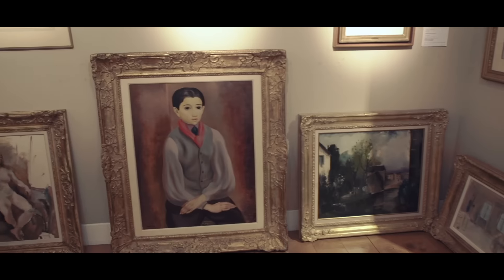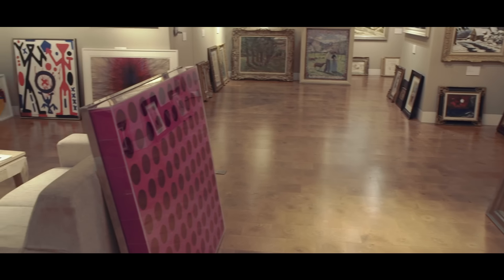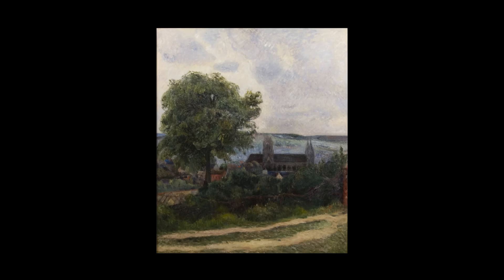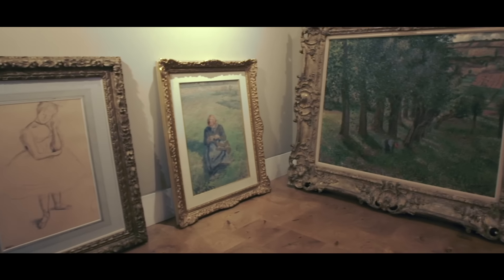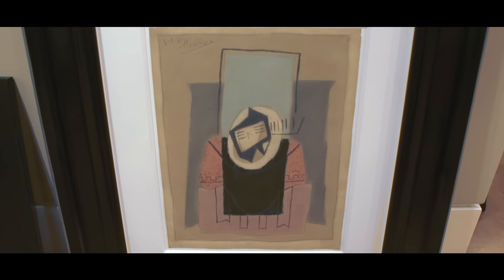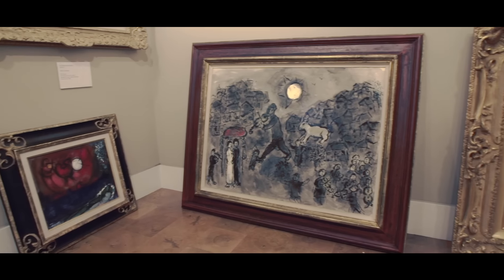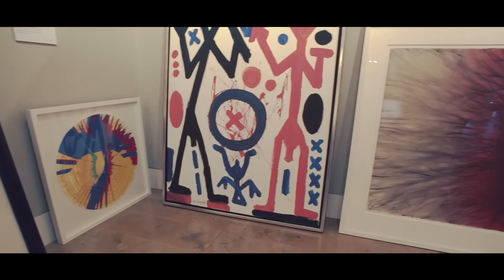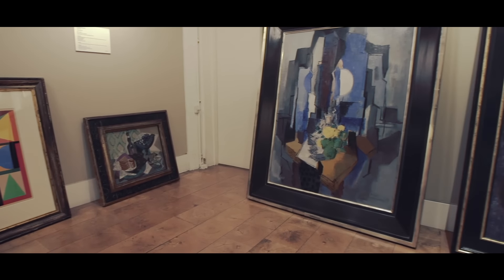A sneak preview for BRAFA 2016 - Gallery Stern Pissarro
A sneak preview for BRAFA 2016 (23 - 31 January), video by Gallery Stern Pissarro.

Established in 1964, the Stern Pissarro Gallery is co-owned by David Stern and Lélia Pissarro, great-granddaughter of Camille Pissarro.
The gallery specializes in late 19th and 20th century European painting, including Impressionist, Post-Impressionist, School of Paris, French Post-War, Modern and contemporary works.

Year after year more than 55,000 amateurs, collectors and professional art dealers convene at BRAFA, one of the oldest fairs in the world and one of the highest ranking art events. Here, every field is represented from antiquities to contemporary art.